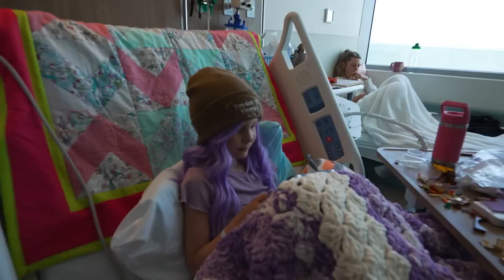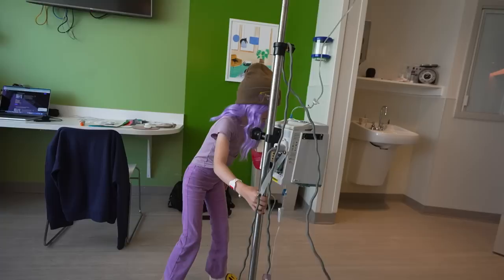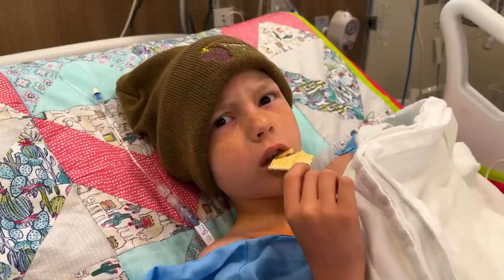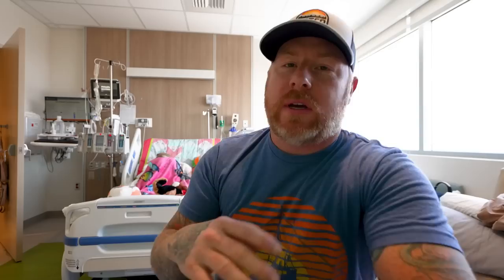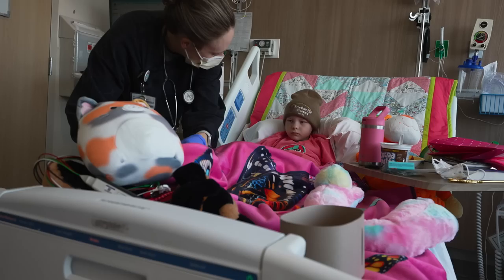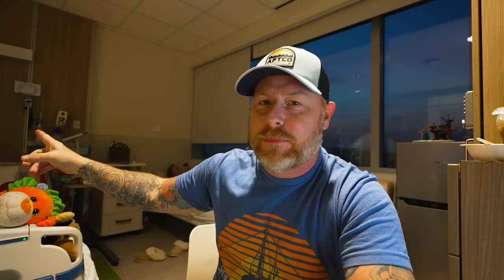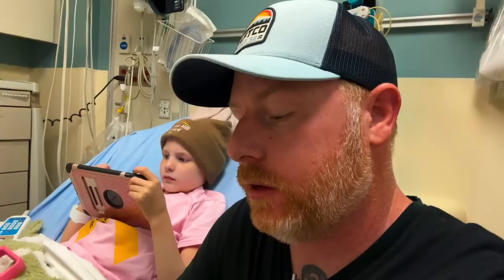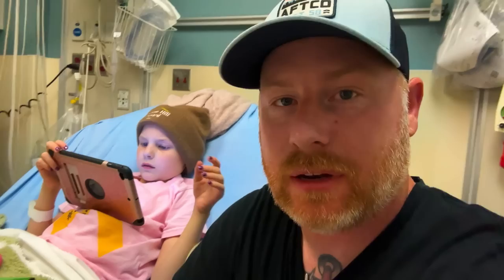Kendall Gets First Round of Cancer Fighting Immunotherapy (Neuroblastoma)